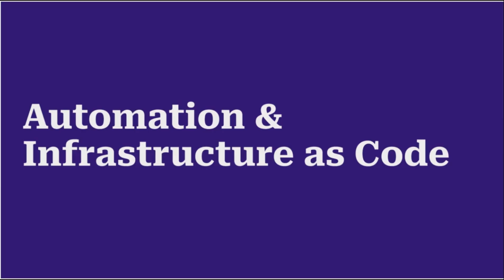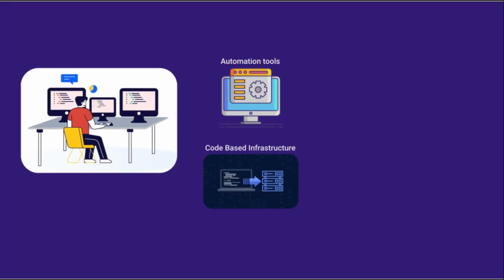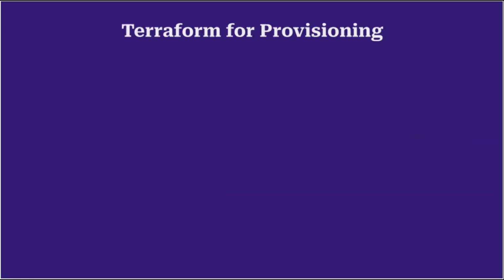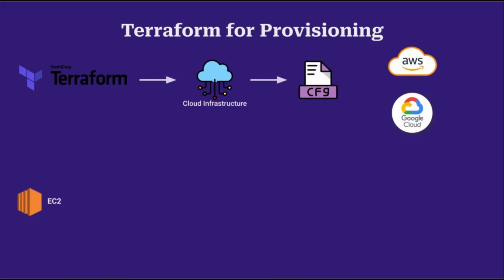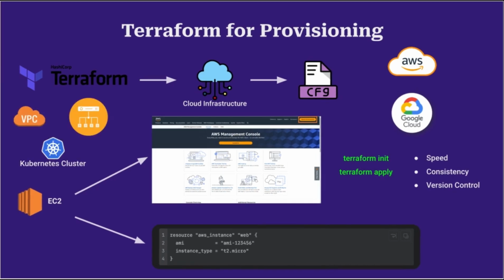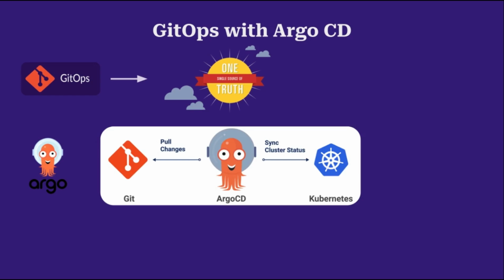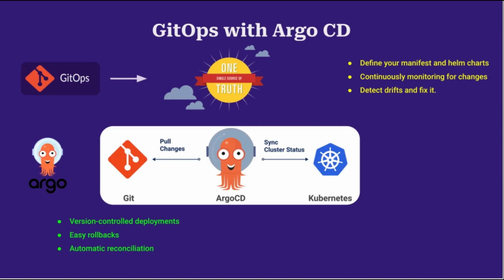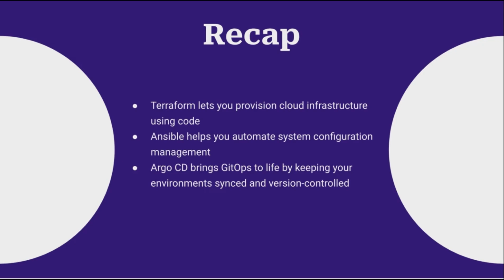Automation and Infrastructure as Code IaC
🎬 **Automation & Infrastructure as Code: Terraform, Ansible & GitOps for SREs**

Welcome to Lesson 5 of our Site Reliability Engineering course! In this hands-on lesson, we explore how SREs use automation, configuration management, and GitOps to **eliminate manual toil, enforce consistency, and scale infrastructure reliably.**

Here’s what you’ll learn:

🛠️ **Terraform for IaC** – Define, version, and provision cloud infrastructure (AWS, GCP, Azure) using code—no more manual console clicks.

⚙️ **Ansible for Configuration Management** – Automate system setup, updates, and state enforcement using human-readable YAML playbooks.

🔄 **GitOps with Argo CD** – Automatically sync Kubernetes clusters with Git, ensuring deployments are version-controlled, auditable, and self-healing.

🚀 **Real-World Workflows** – See how these tools work together to create a fully automated, repeatable, and scalable infrastructure pipeline.

Whether you're managing a handful of servers or a global microservices platform, this lesson gives you the automation toolkit to reduce errors, speed up deployments, and focus on engineering—not manual operations.

📘 **Want to get hands-on?**
Reinforce your learning with interactive quizzes, guided labs, and real-world automation projects in the full lesson on **MotivaLogic Academy LMS**.

Browse our full catalog of SRE, DevOps, and cloud automation courses—built to help you master production-ready tools and workflows.